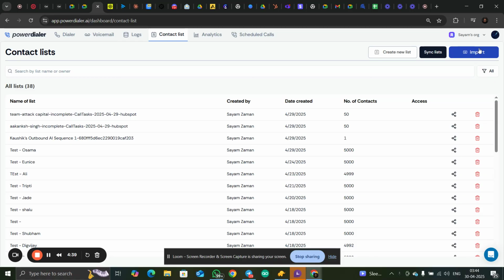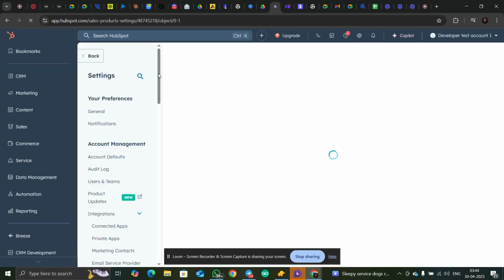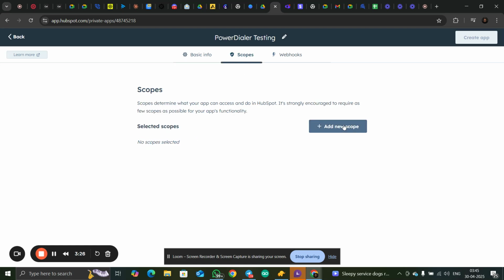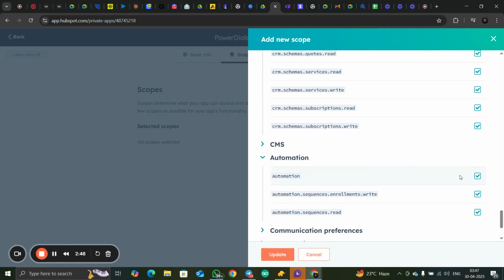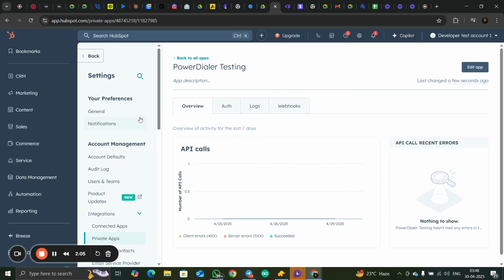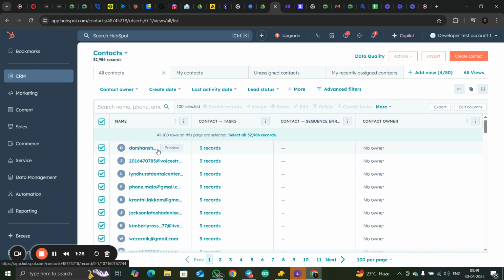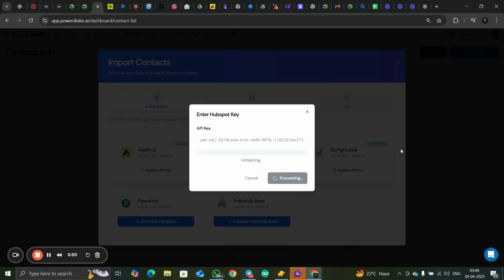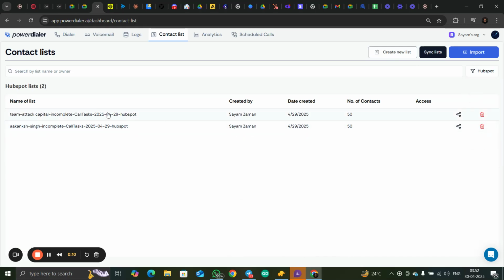How to Connect HubSpot with PowerDialer using API Key | Legacy App Setup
Step by step guide to integrate HubSpot with PowerDialer using a Legacy App API key. This video covers creating a Legacy App in HubSpot, setting CRM and Automation scopes, generating your API token, creating call tasks on contacts, and importing them into PowerDialer.